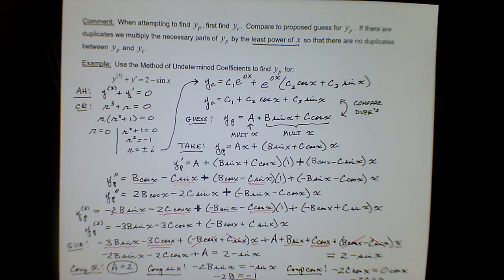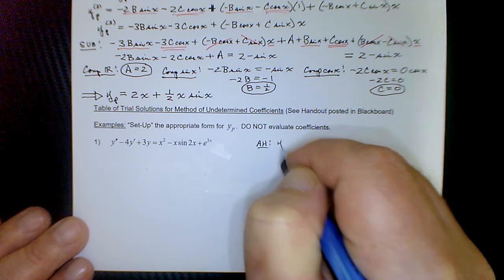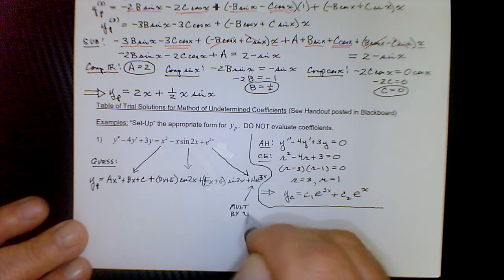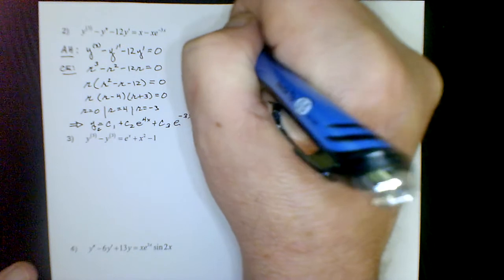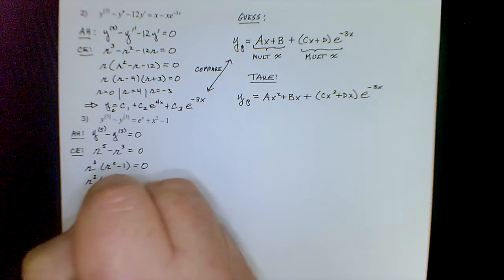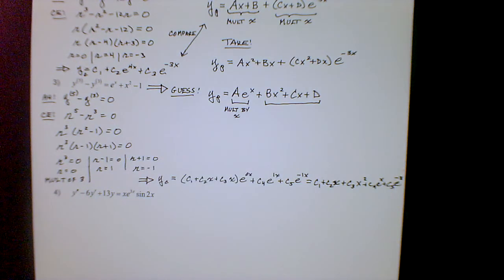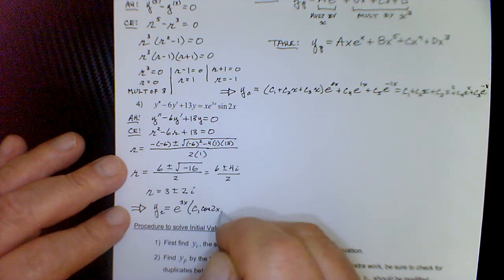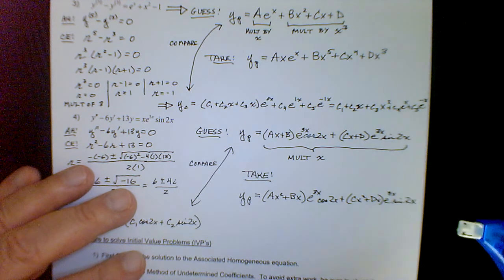223 Exam III Undetermined Coefficients Part IV